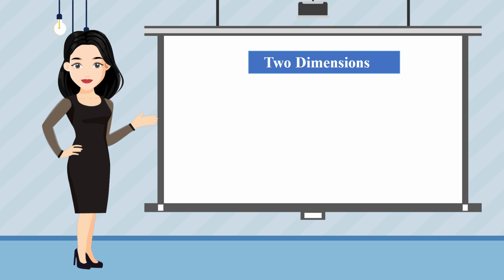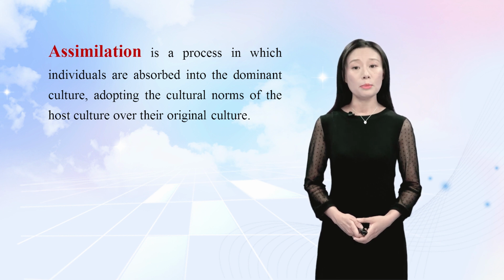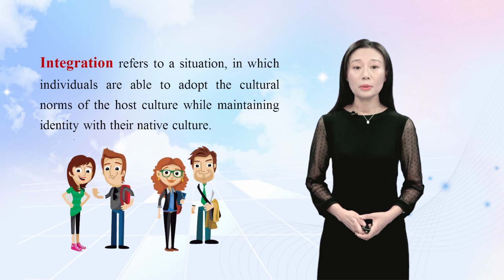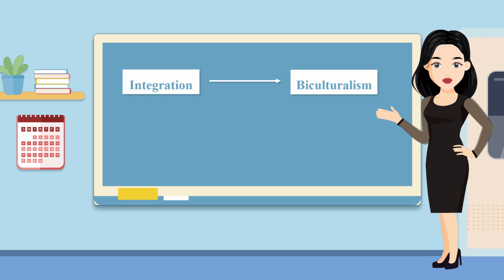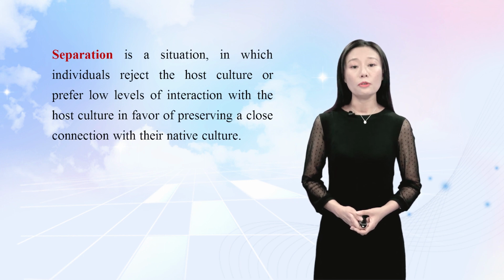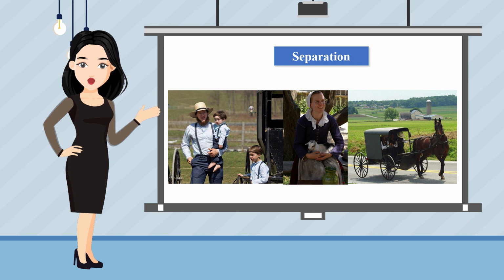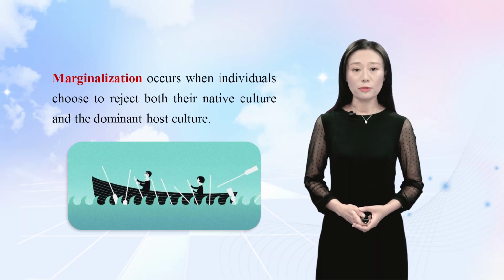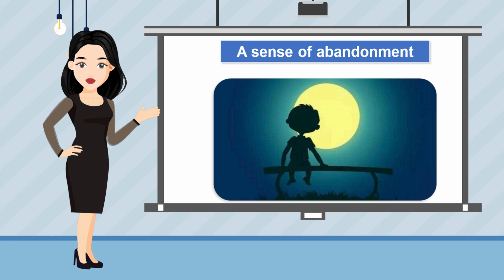8.2 What is Acculturation